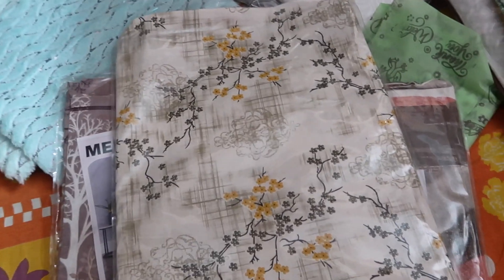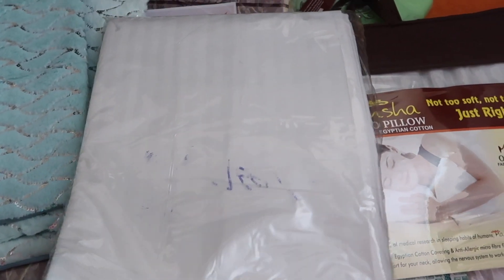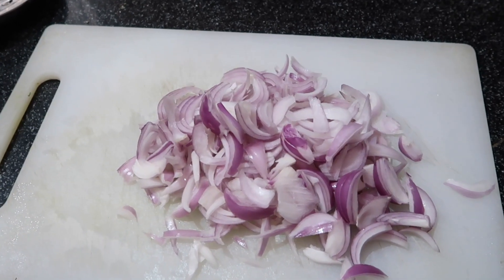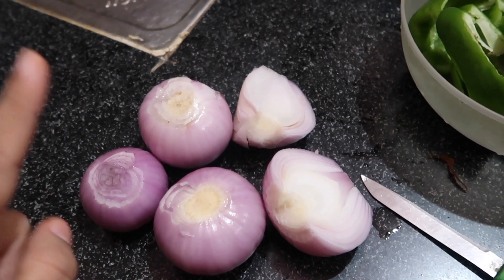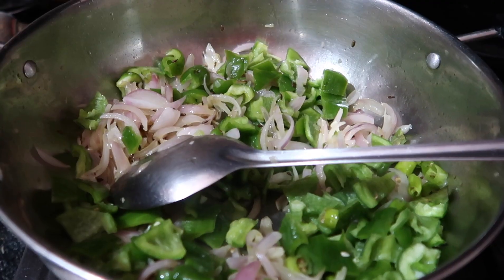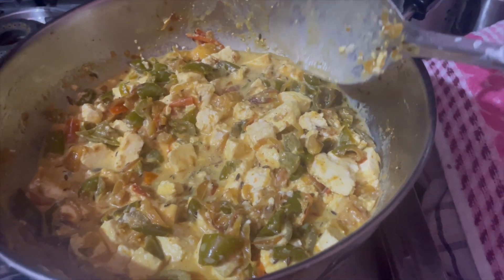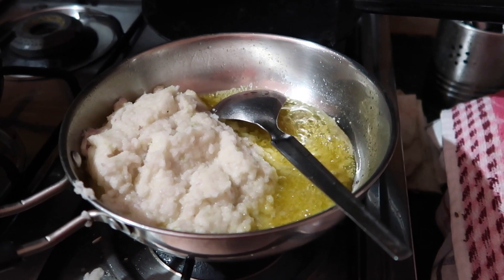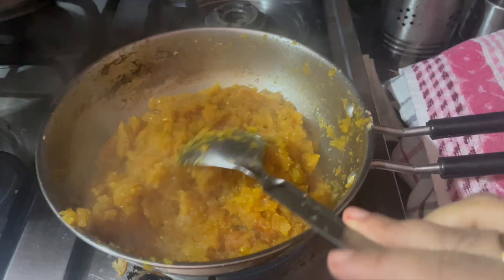खुशी हूँ काफ़ी मम्मी के साथ की खरीदारी। cook भी किया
Hi,
This is Khushbu and I am here you share things related to fashion beauty and lifestyle. Along with that I am a believer of positive energy so, please expect video's related to that every now and then.

Positive criticism is happily accepted :)

Khushbu